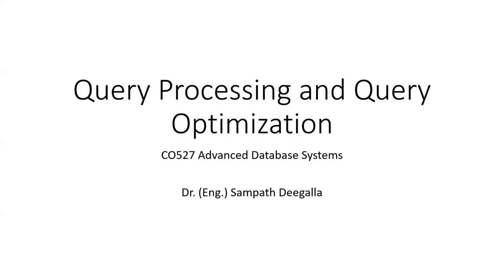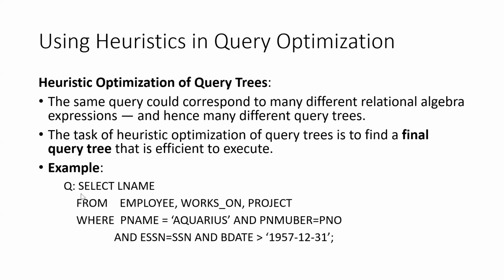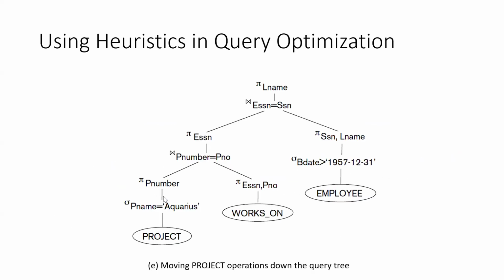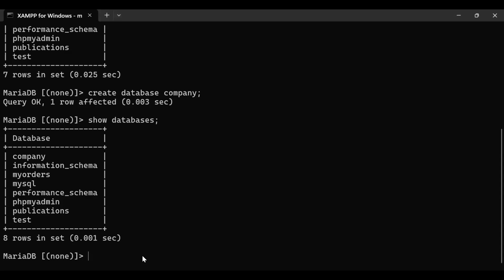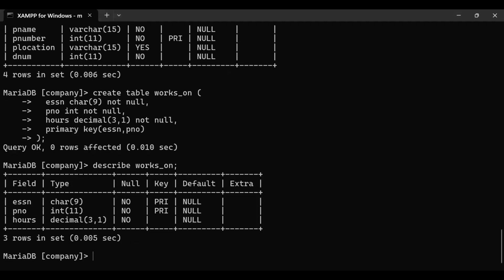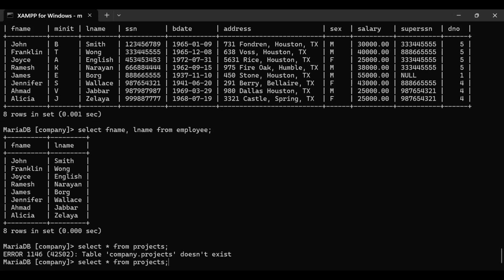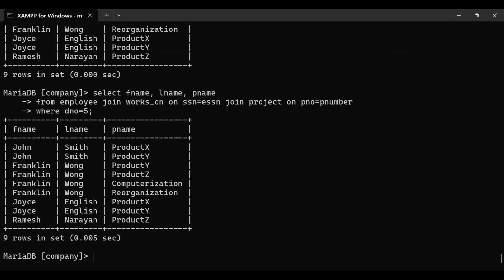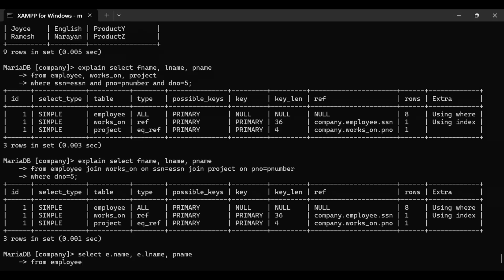CO527: Advanced Database Systems : Query Optimization II